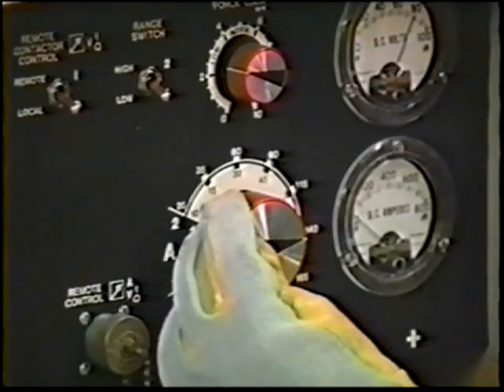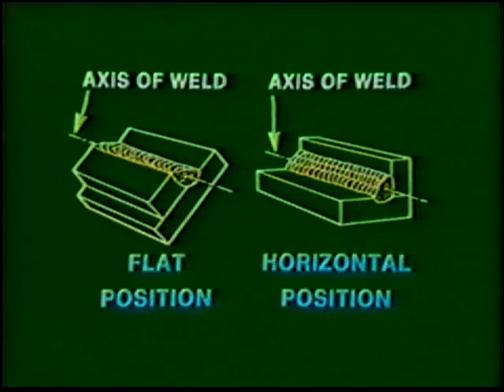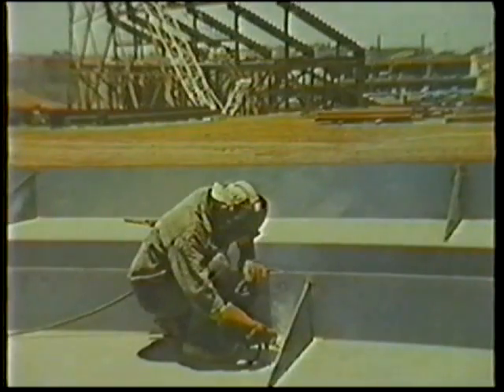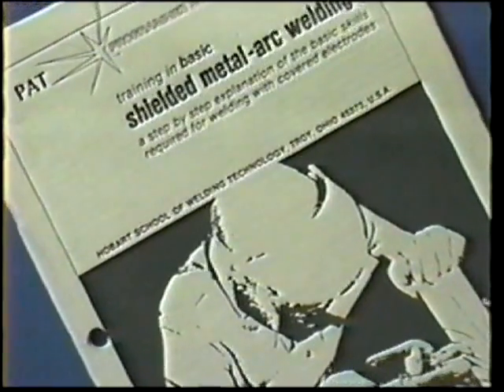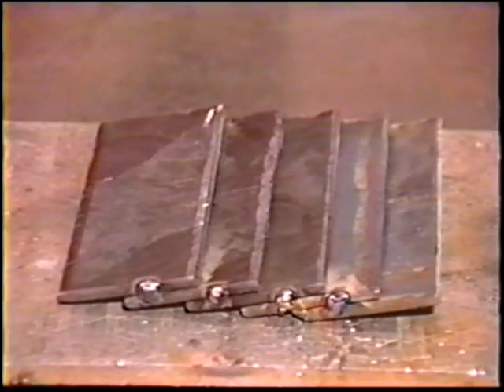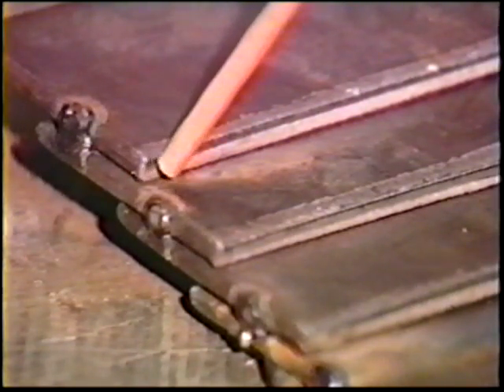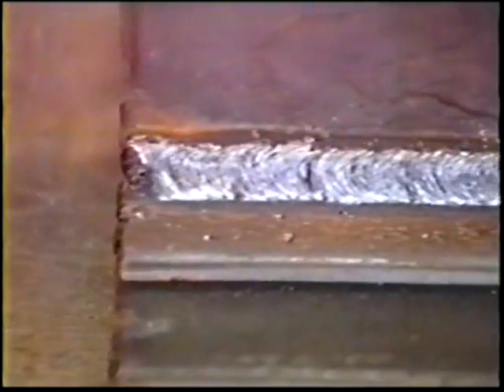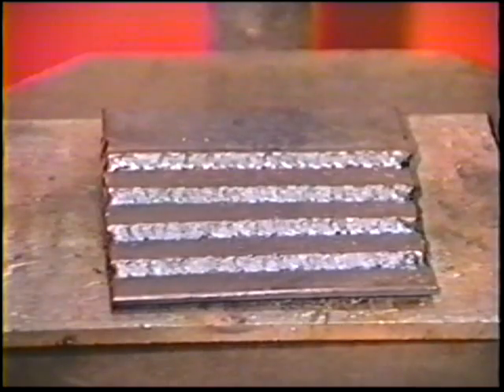How to Stick Weld in Horizontal Position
Discussing how to setup a coupon set and weld a fillet weld with a lap joint in the horizontal position